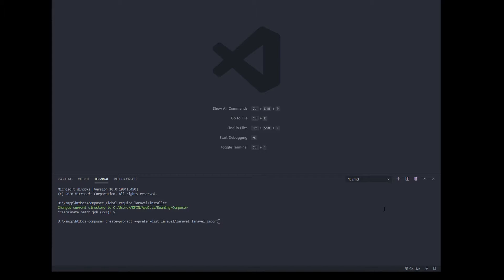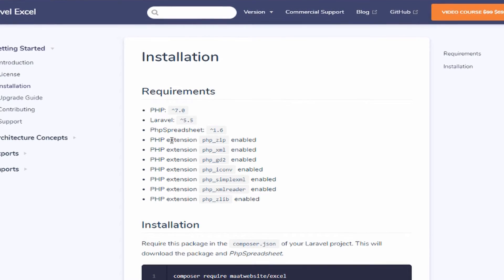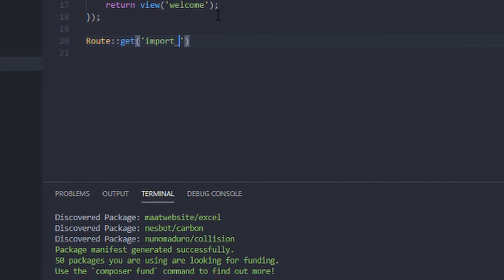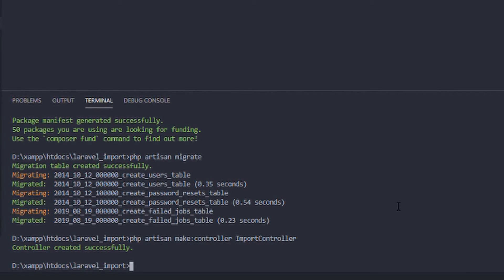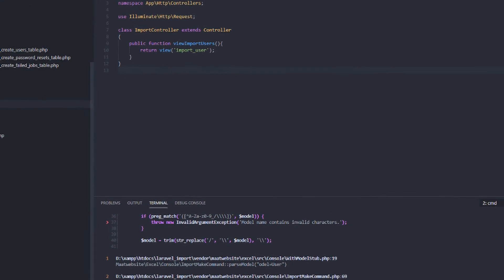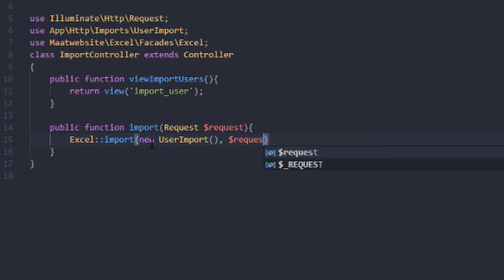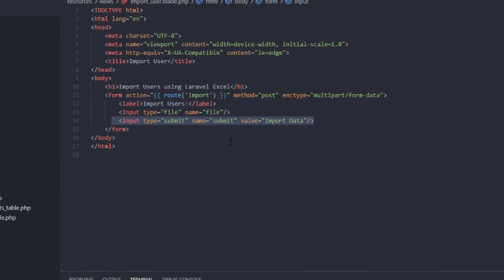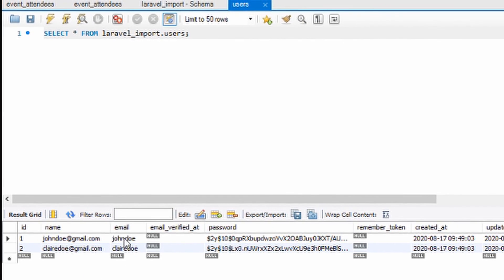Laravel 7 - Import Data Using Laravel Excel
In today's tutorial, we will going to learn how to Upload/Import Data from Excel files to Database using the Laravel Excel Package.

Side Note: The Data Excel in the video is not properly shown,  if you want to use the Excel files here's the link

Laravel is a web application framework with expressive, elegant syntax. We’ve already laid the foundation — freeing you to create without sweating the small things.